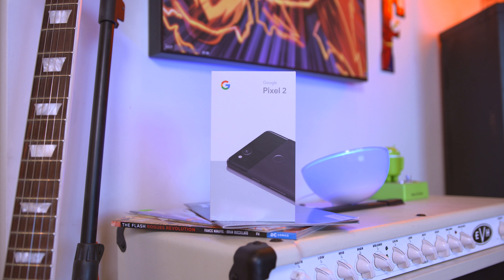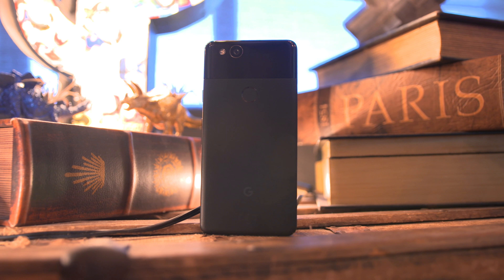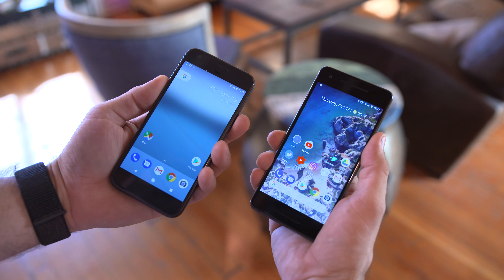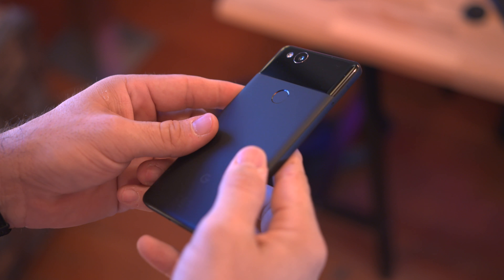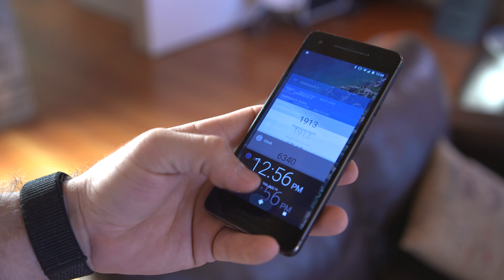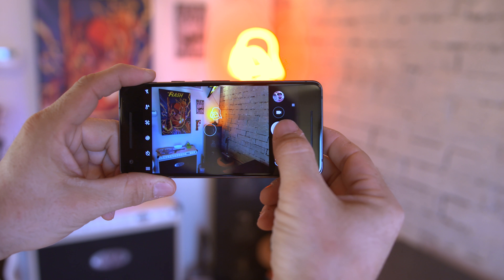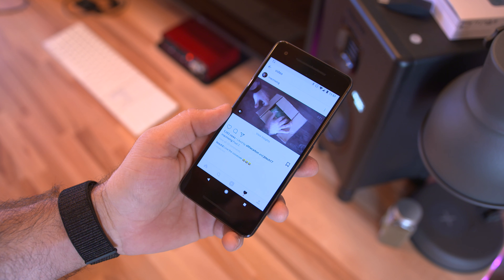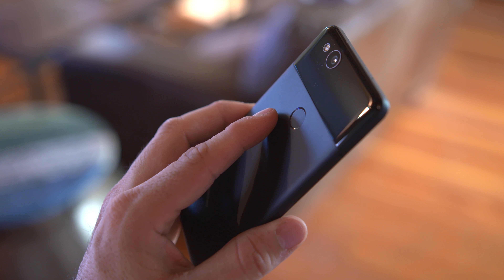Google Pixel 2 Review: 24 Hours Later...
Pixel 2 - Unboxing & Review 24 Hours Later! This review is after using the Pixel 2 (not Pixel 2 XL) for 24 hours. With Android 8.0 Oreo, the best camera, all top specs, the Google Pixel 2 may be the best 2017 Android phone.